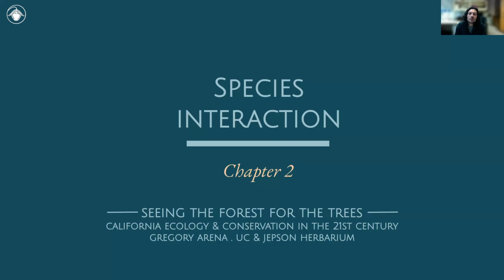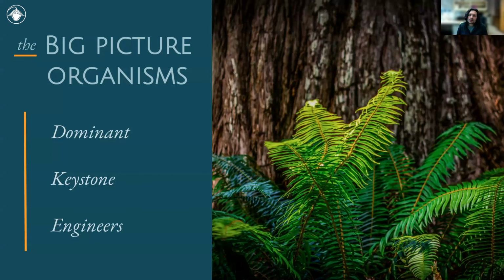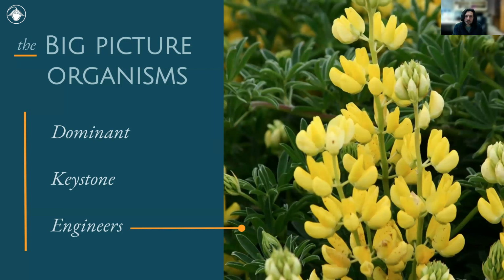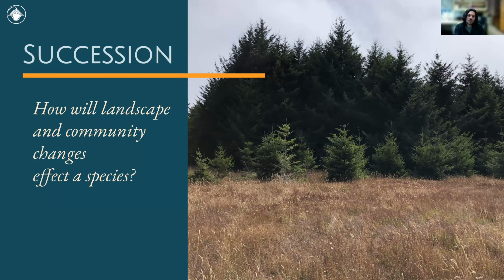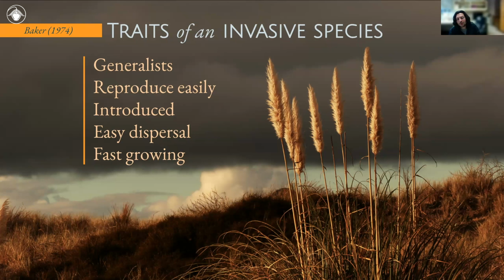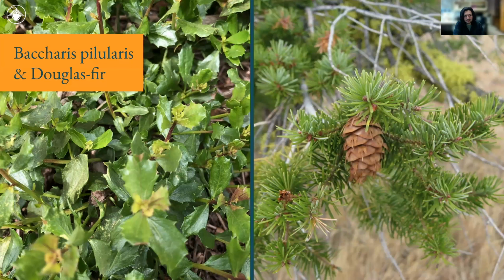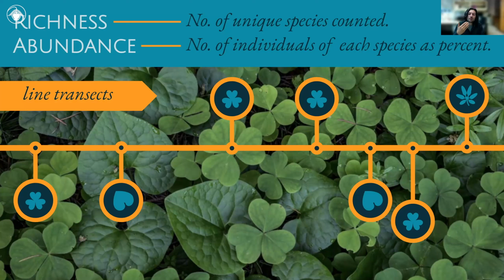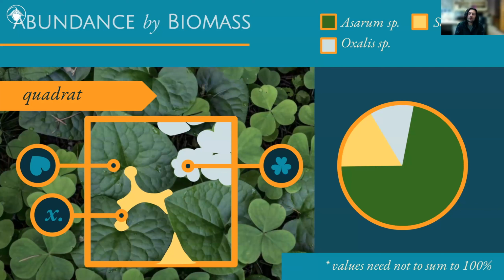Seeing the Forest for the Trees Module 2: Species interaction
We'll learn the about biotic factors that influence plant distribtuiosn, why invasive plants can cause GRIEF and see how ecologists quantify species richness and abundance.